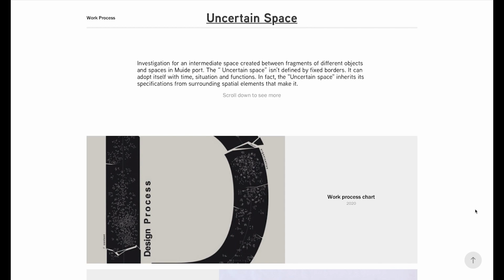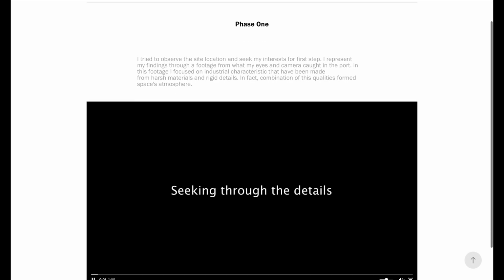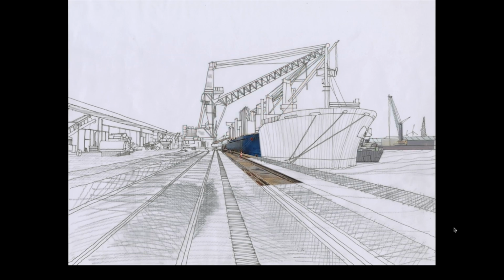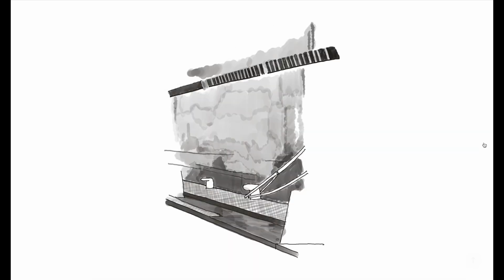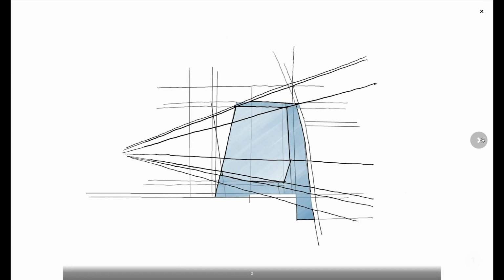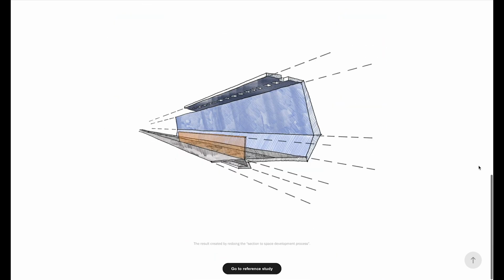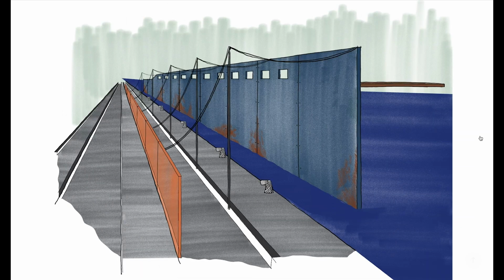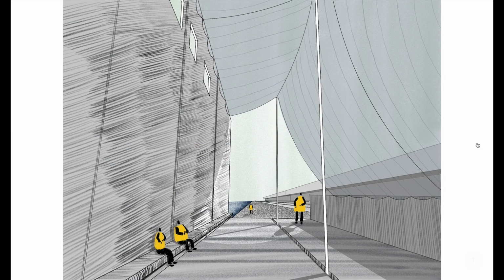uncertain space presentation